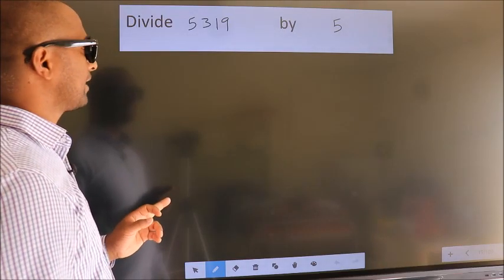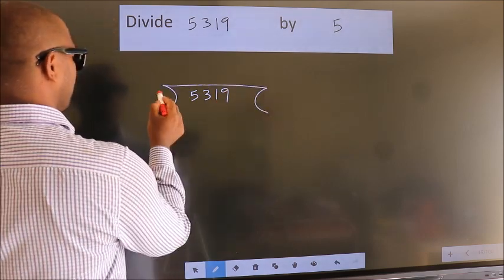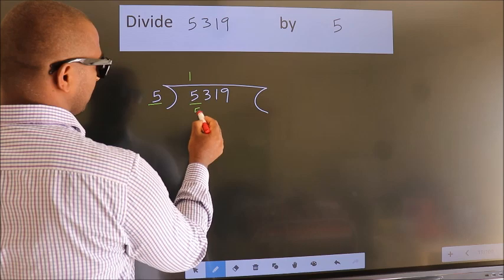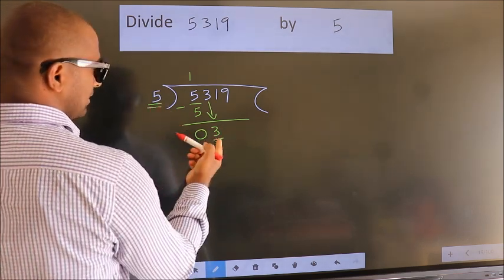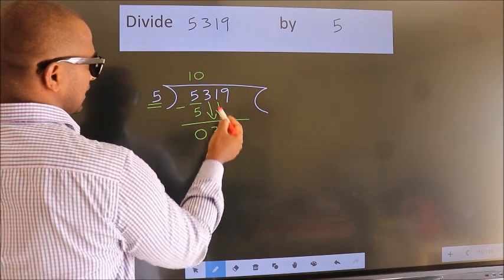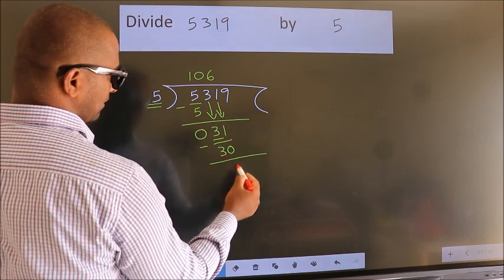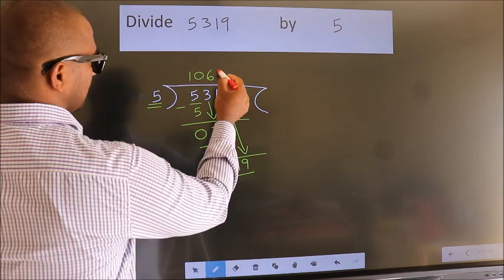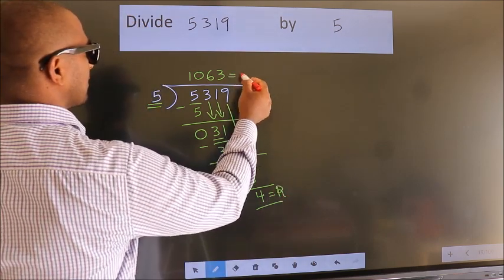Divide 5319 by 5 many get this quotient wrong